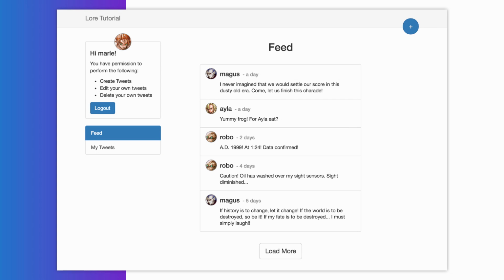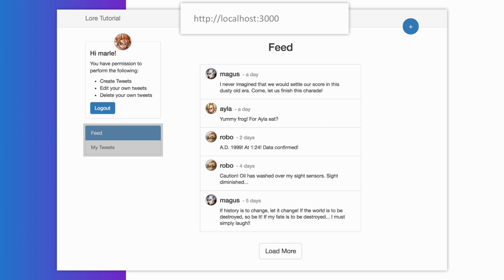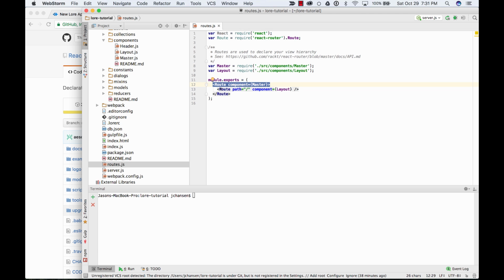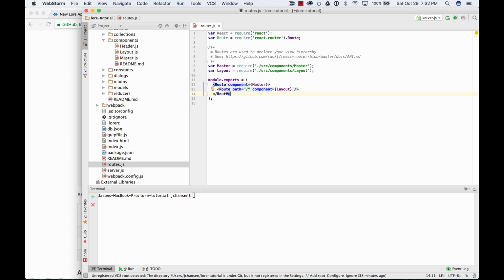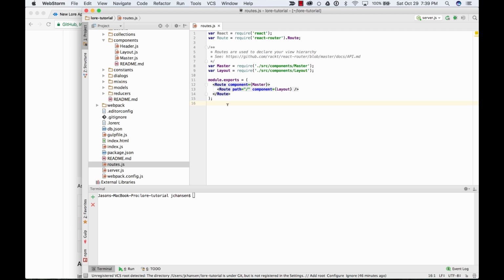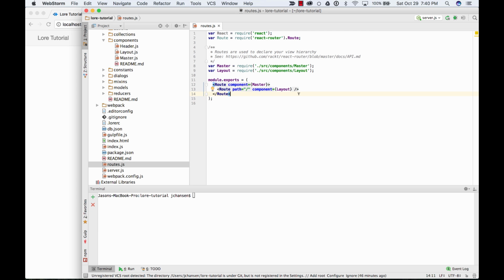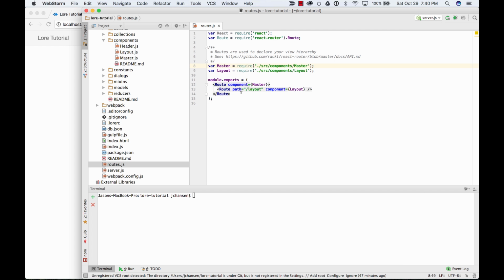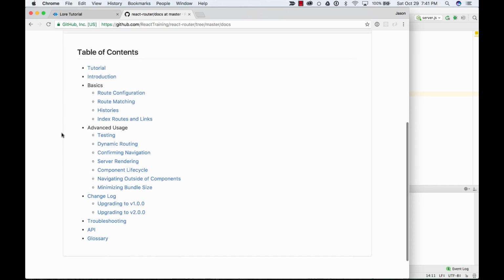Lore Tutorial - Routing - Step 1